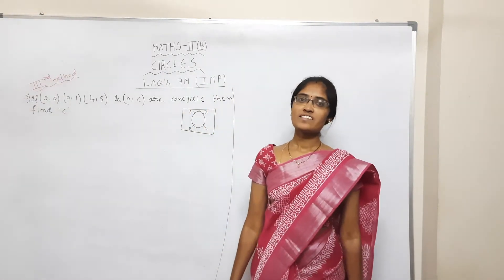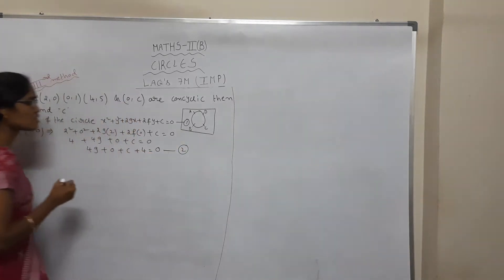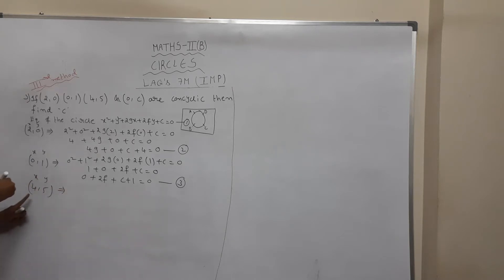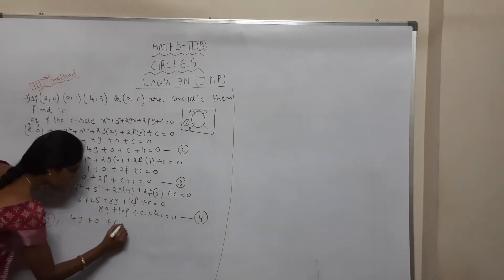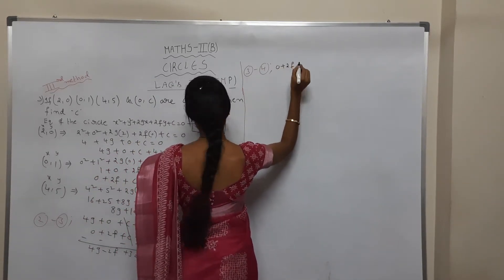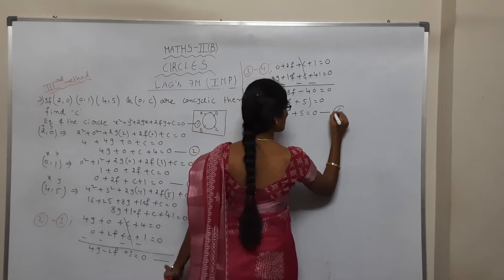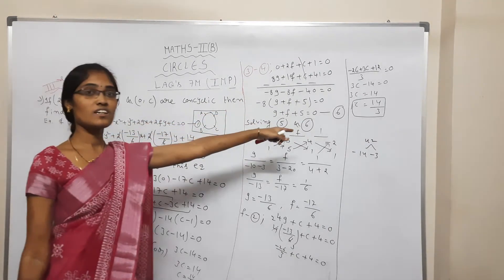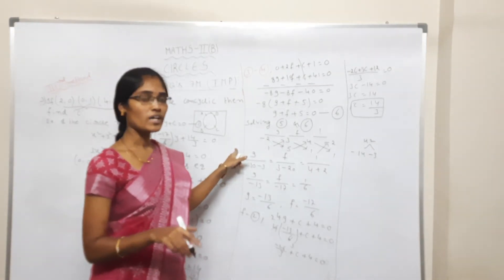INTER MATHS 2(B) CIRCLES | METHOD -3 || CONCYCLIC PROBLEM LAQ'S 7 MARKS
INTER MATHS 2(B) CIRCLES | METHOD -3 || (2,0) (0,1) (4,5) & (0,C) ARE CONCYCLIC LAQ'S 7 MARKS